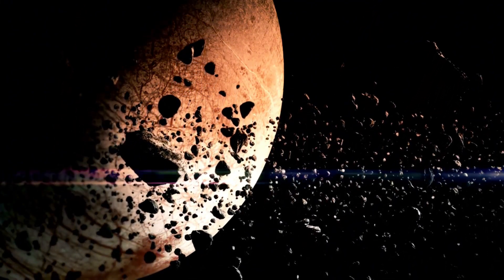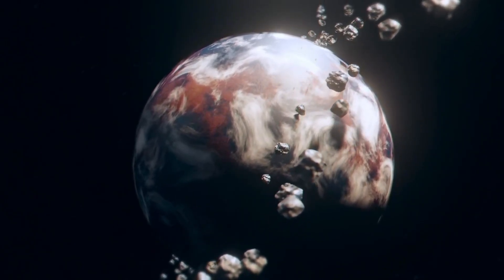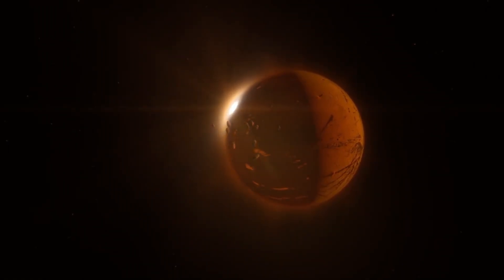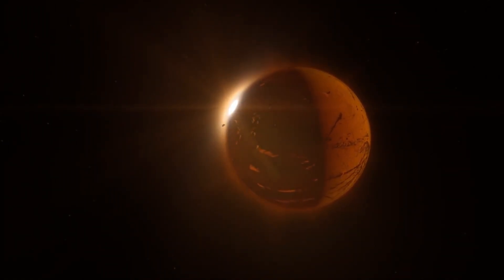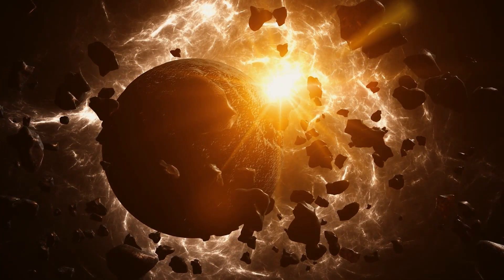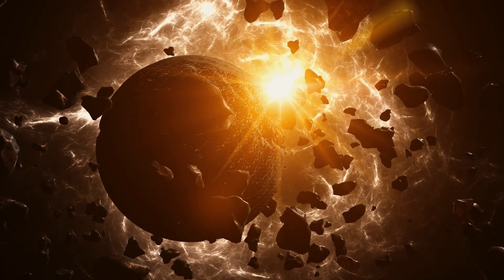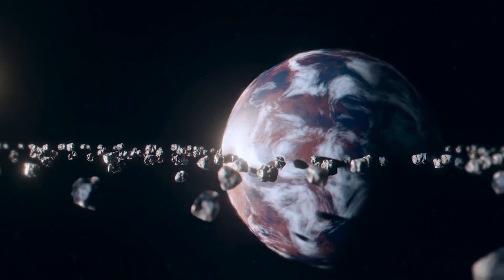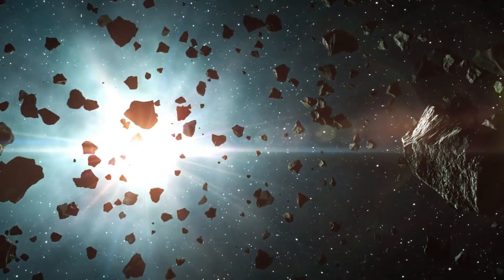Something HUGE Just Collided With Neptune! Scientists Worried!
🌌 A cosmic collision of epic proportions has rocked Neptune's serene atmosphere! Join us as we delve into the aftermath of this celestial event, uncovering its potential implications for our understanding of the outer reaches of our solar system.

🔭 Our team of experts analyzes the latest data and simulations to decipher the nature of this colossal impact and its possible origins. Could it be a wandering asteroid, a stray comet, or something even more extraordinary?

Don't miss out on this astronomical event that has scientists on high alert!